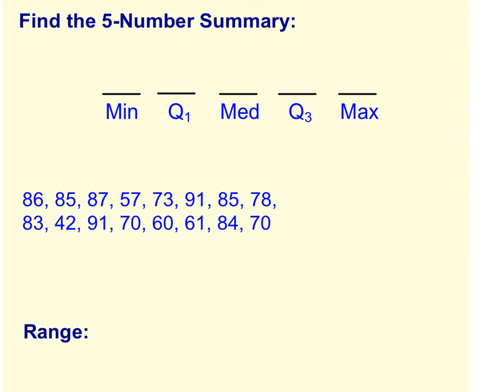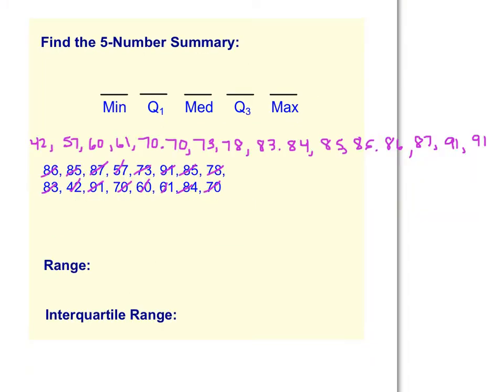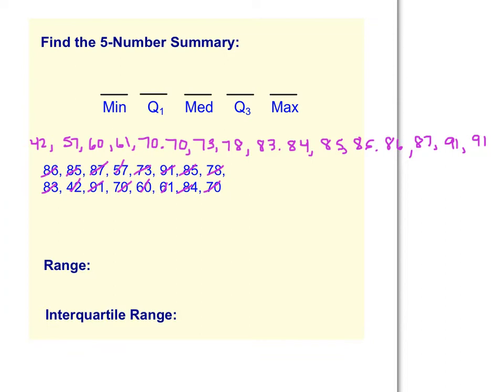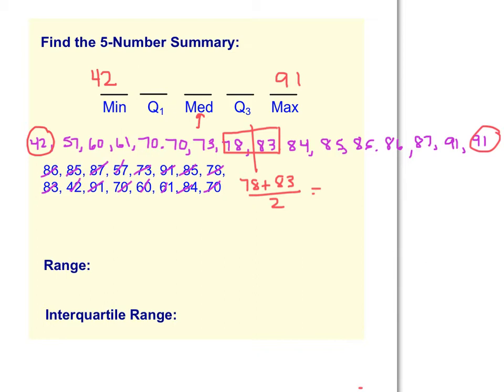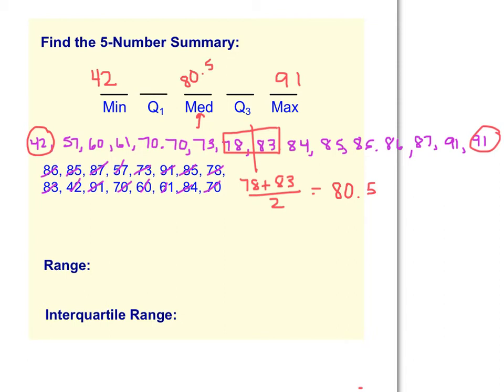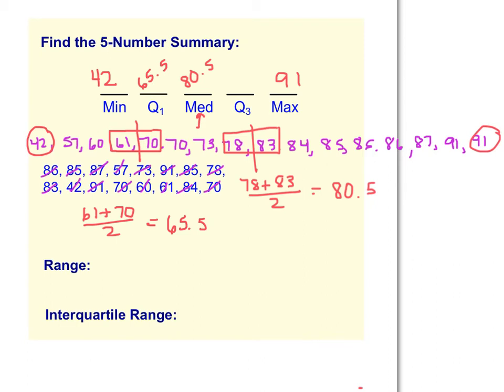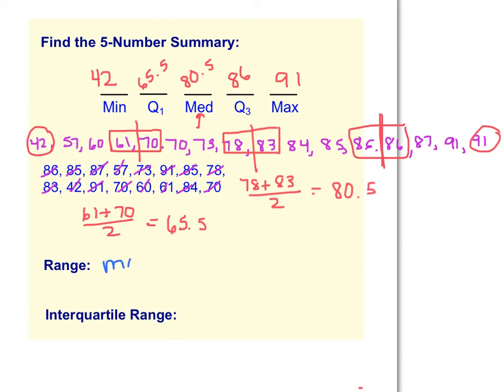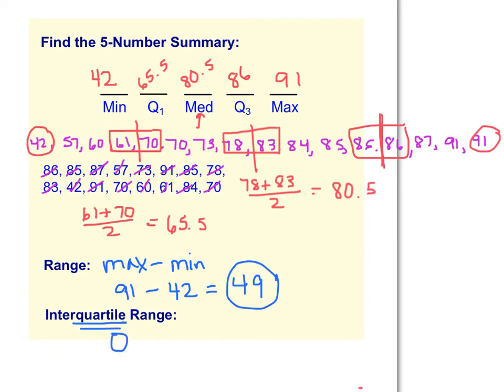5 Number Summary (2)